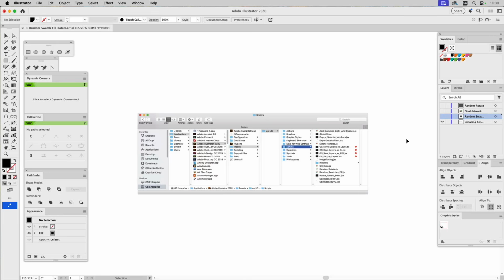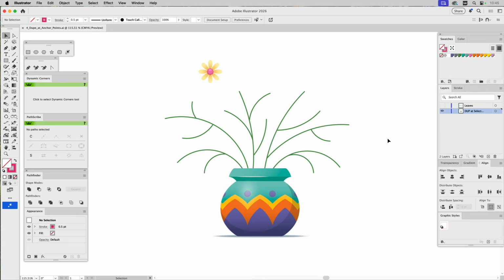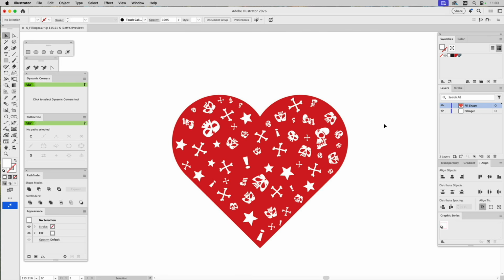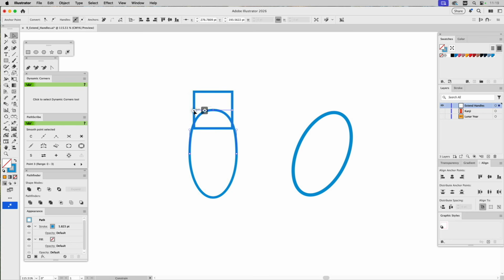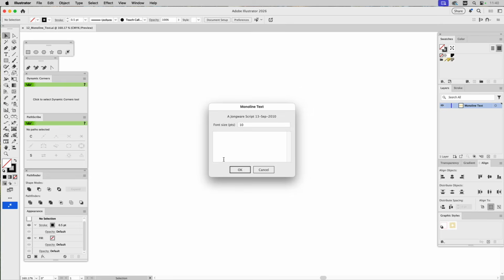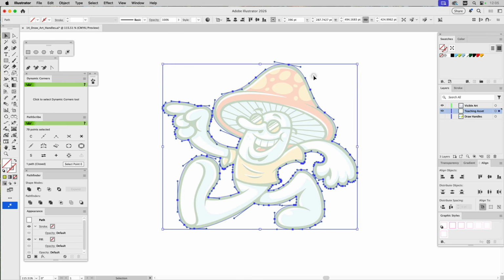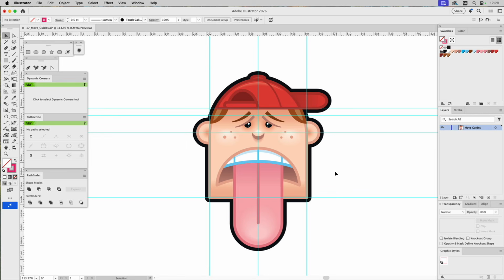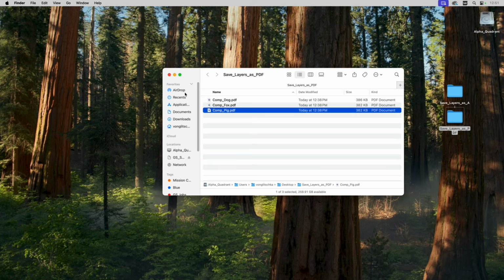Creating with Custom Scripts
In this movie I'll demonstrate 23 custom scripts for Adobe Illustrator that will help you customize your creative workflow and methodology.

Source files include: Sample Files, Chapter on setting up your own New Document Profile, and 23 Scripts showcased in movie.

0:00 Intro
01:43 Chp.1 • Where do You Place Scripts for Adobe Illustrator?
02:35 Chp.2 • Random Swatch Fill & Random Rotate Scripts
06:20 Chp.3 • Add Light and Shadow Swatches Script
09:49 Chp.4 • Rotate Towards Point Script
12:18 Chp.5 • Dupe at Anchor Points Script
14:39 Chp.6 • Circle Fill Script
19:33 Chp.7 • Fillinger Script
23:31 Chp.8 • Render Swatch Legend Script
28:23 Chp.9 • ColorToner Script
32:24 Chp.10 • Extend Handles Script
37:45 Chp.11 • Fleurify Script
42:33 Chp.12 • Text Block Script
46:46 Chp.13 • Monoline Text Script
52:27 Chp.14 • Metaball Script
56:35 Chp.15 • Draw Art Handles Script
59:45 Chp.16 • Make Artboards & Make Artboards NoSpace Scripts
01:05:52 Chp.17 • QR Code Script
01:08:34 Chp.18 • GS Move Guides to Layer Script
01:12:28 Chp.19 • GS Save Layers as Ai Script
01:14:22 Chp.20 • GS Save Layers as PDF Script
01:15:15 Chp.21 • GS Set Up Layers Script
01:18:48 Chp.22 • GS Set Up New Doc Script
01:21:03 Chp.23 • Reviewing the Save Layers to Ai & PDF Files
01:23:01 Outro